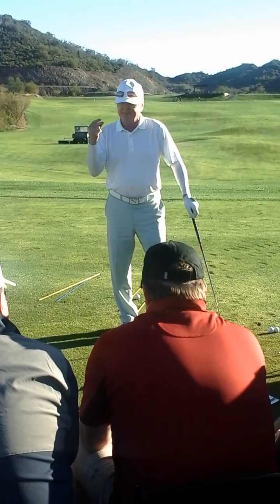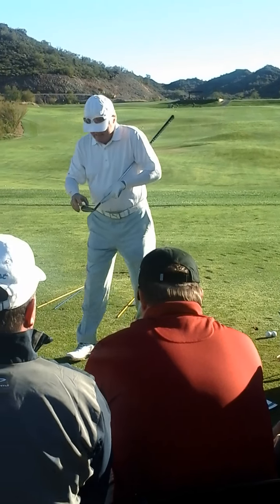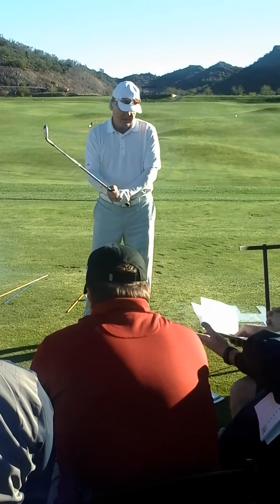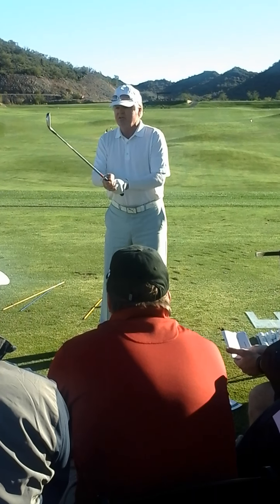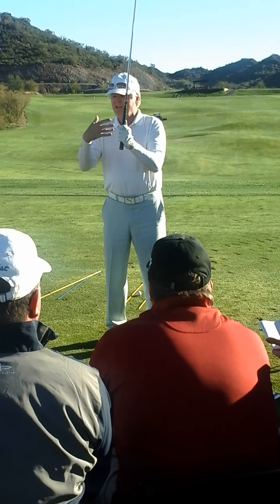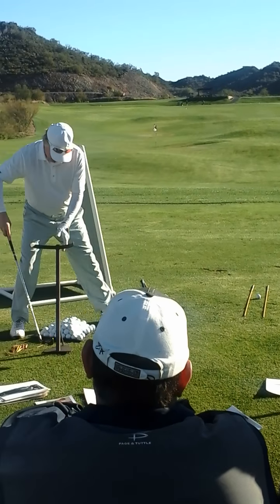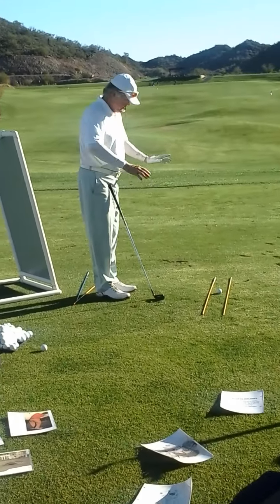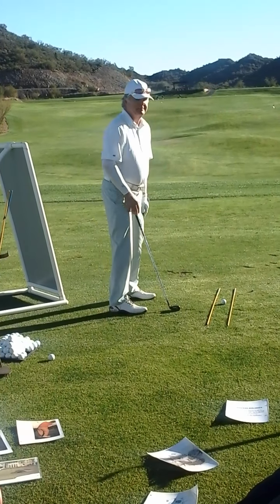John Dahl Golf Clinic -Beginning Golf Swing thoughts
John Dahl Discusses what you need to do before you even think about hitting the golf ball.